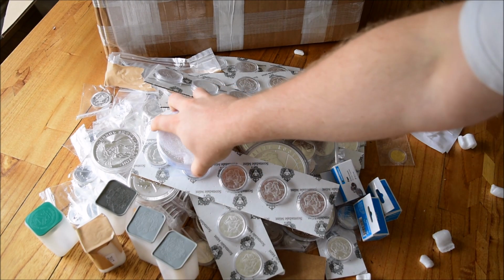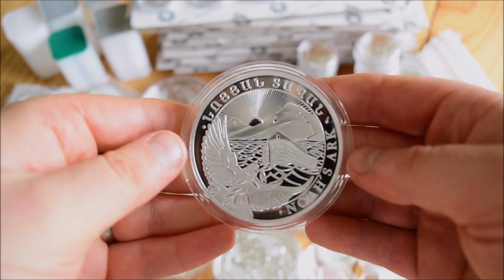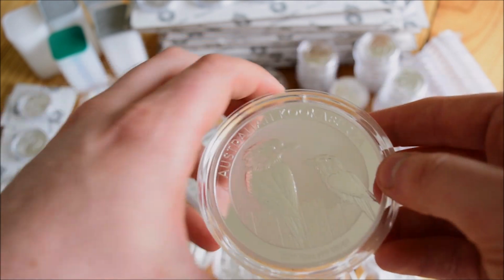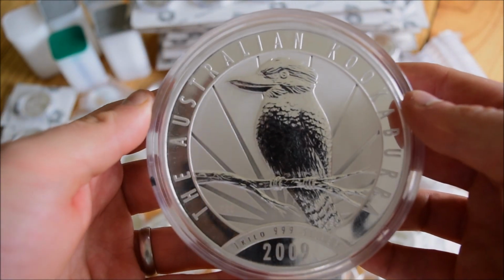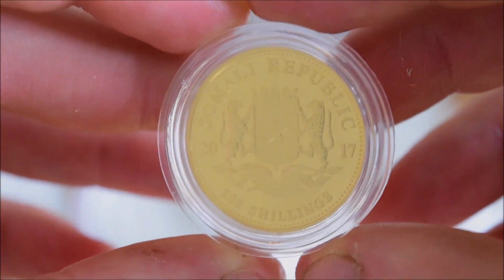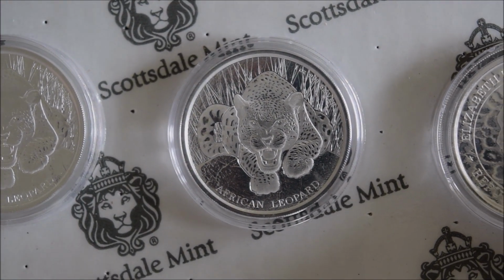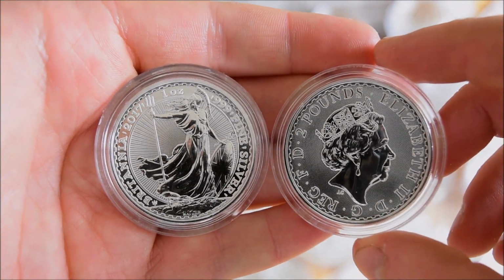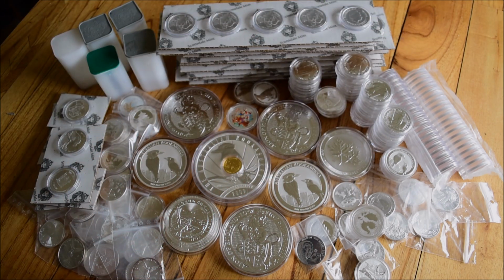Biggest unboxing I have done to date Part 1 - Silverforum members go crazy for silver!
Check out Goldsilver.be - great dealer for UK and Europe!